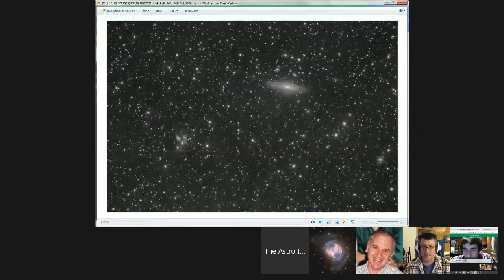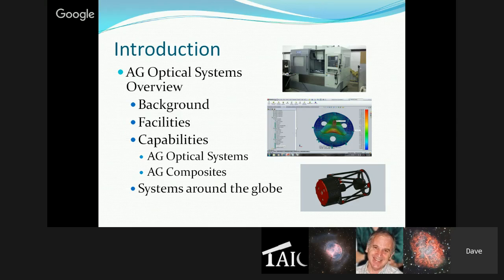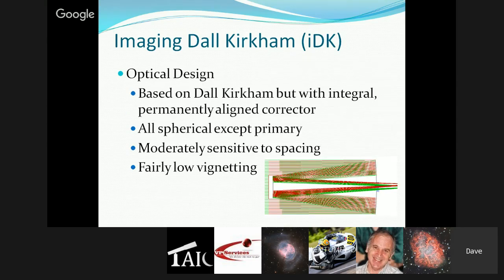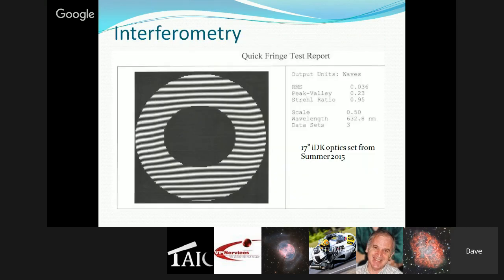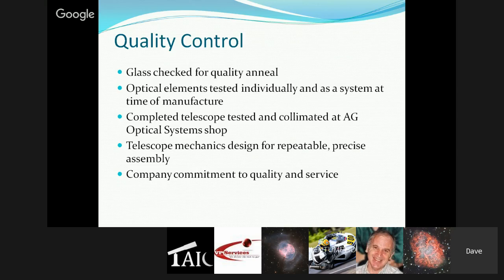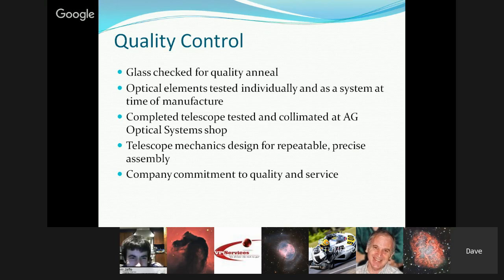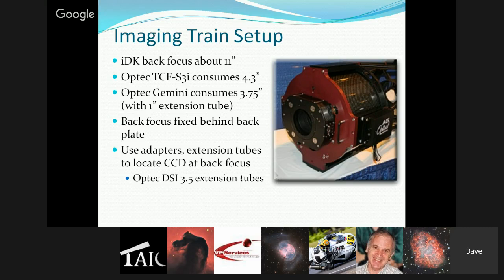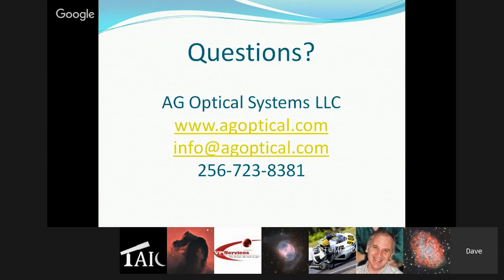LIVE: AG Optical Systems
Dave Tandy from AG Optical will present on imaging with the AG Optical Dall Kirkham.  We may also get a peek at what goes into designing and building professional optics.